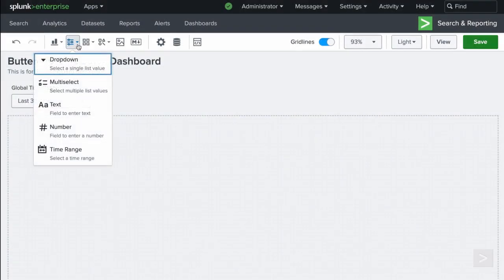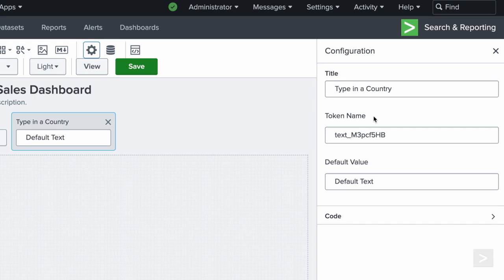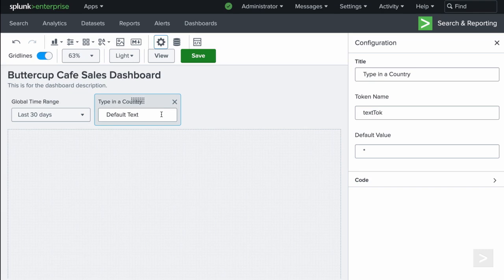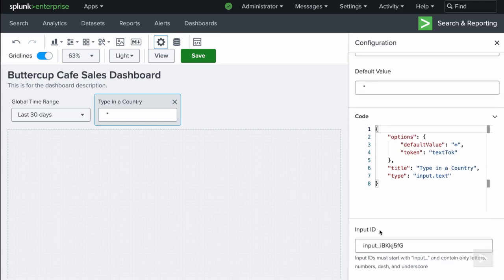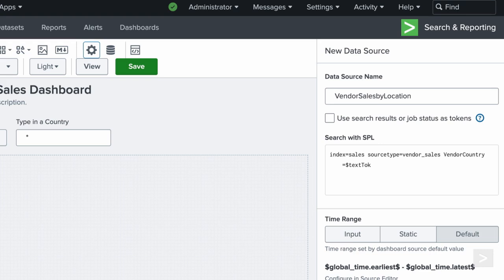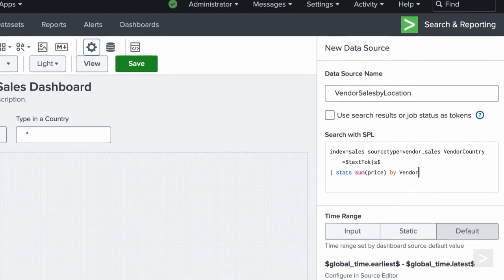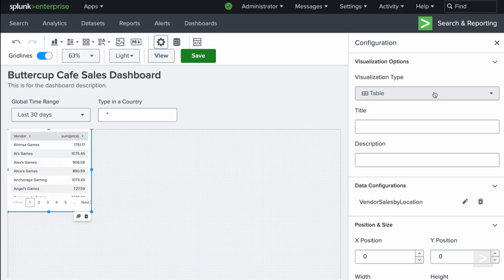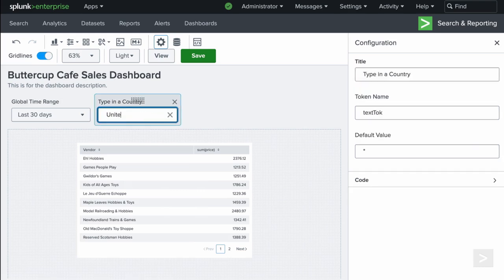Dynamic Dashboards 4 Text Inputs